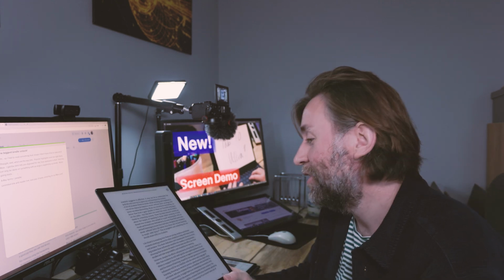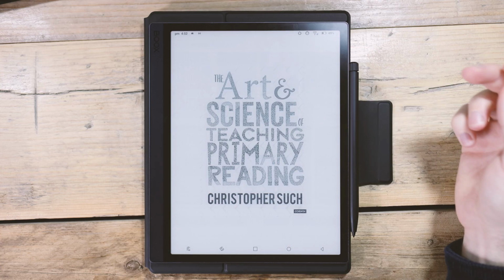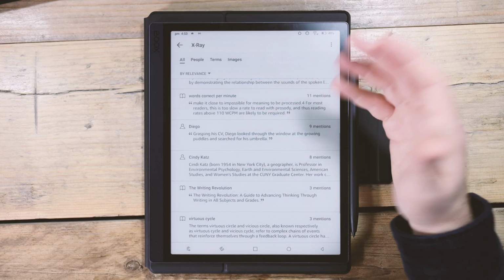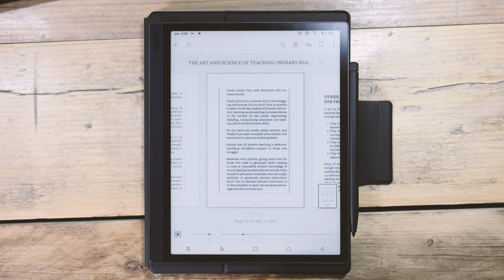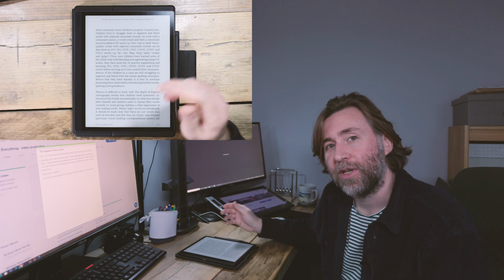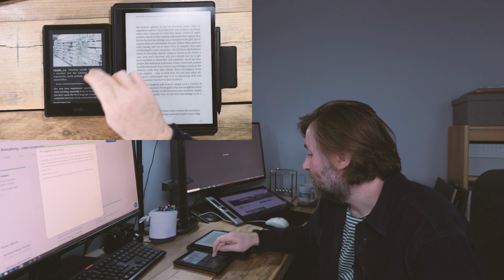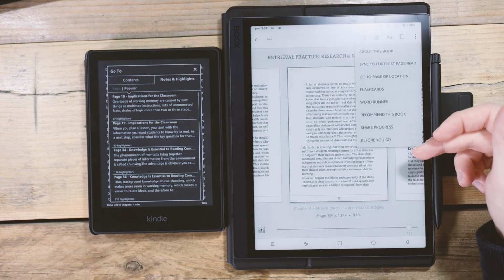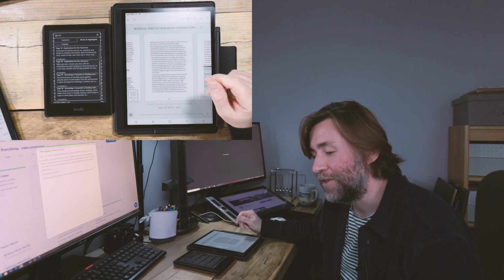Biggest Kindle UNLOCK! Discover Kindle app features on the Boox Tab Ultra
Amazing feature lets you learn more in less time.  Find the best bits of a book and read more words per minute.  Demonstrated on the Boox Tab Ultra, the Kindle Paperwhite Signature and the Boox Max Lumi.

Lamy EMR pen:
The Staedtler Norris Jumbo

Note Air 2 Plus

Third Party Case
Note Air 2 Plus Magnetic Case

Nova Air
Nova Air C
Nova Air Case